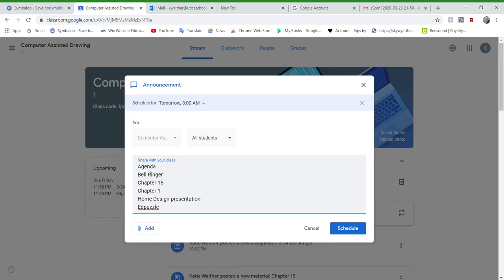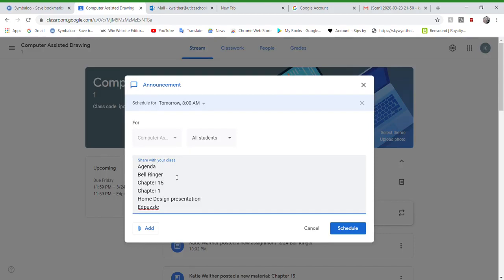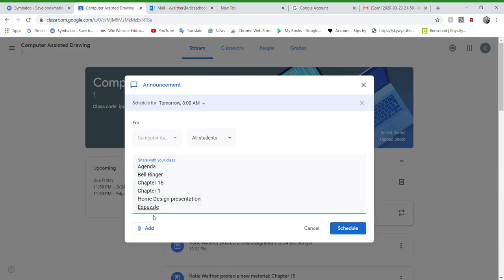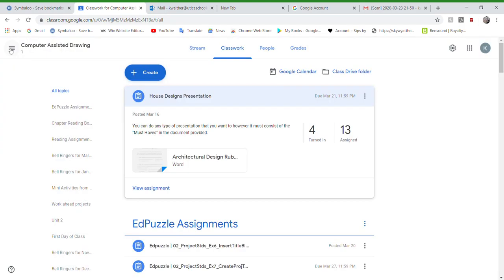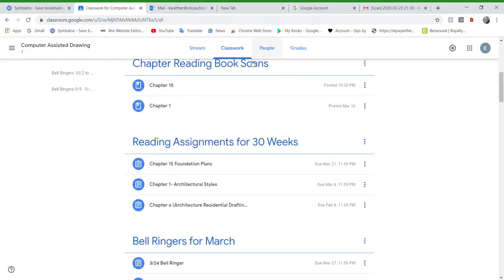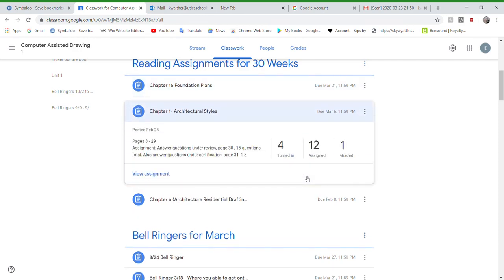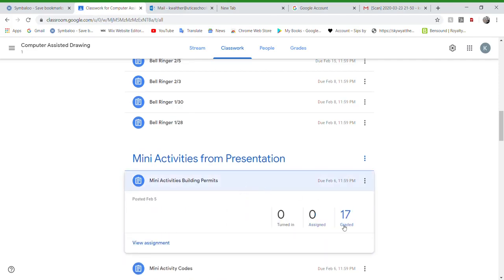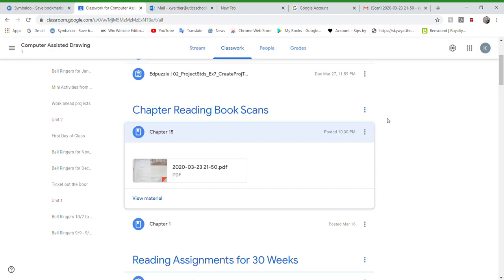3 24 2020 CADD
Katie Walther